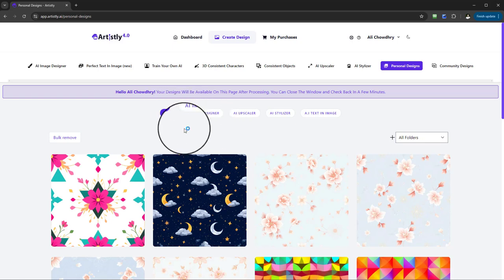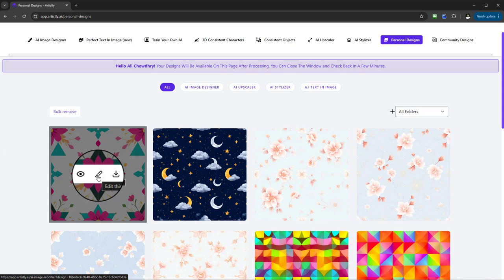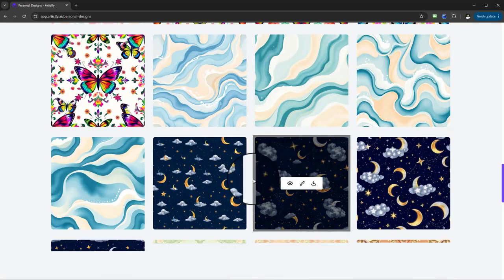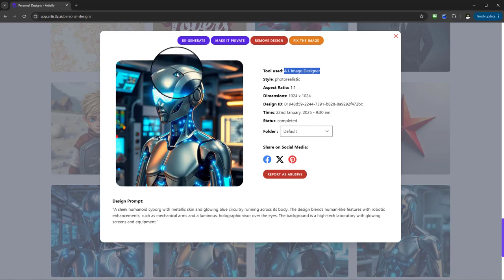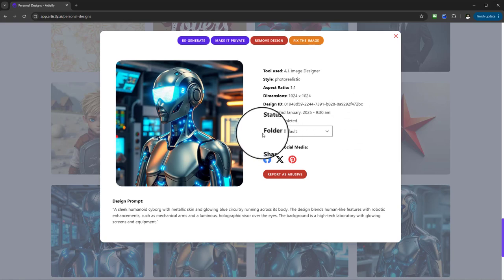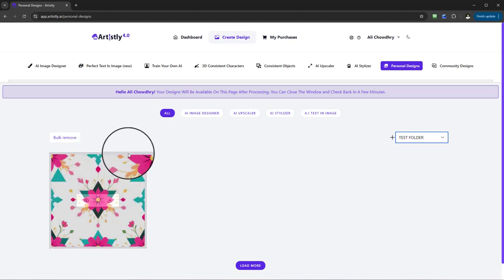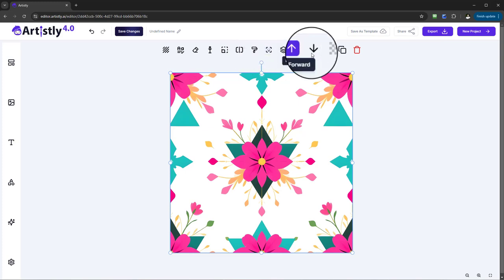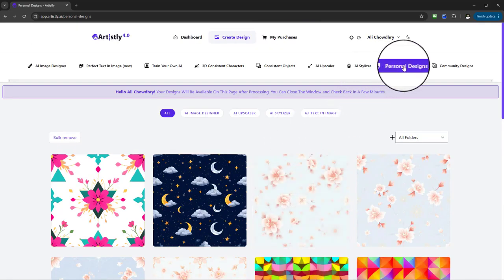Artistly 4.0: Personal Designs Library